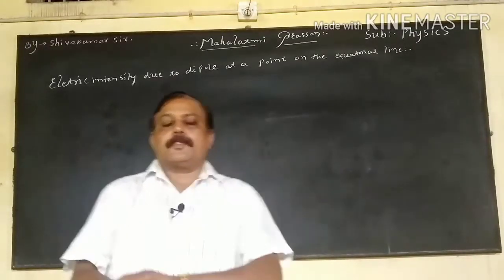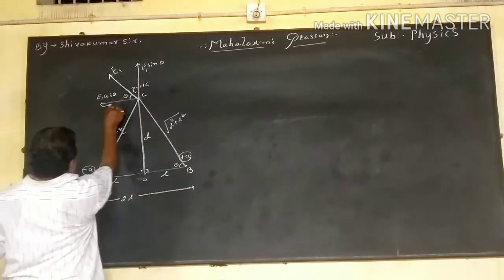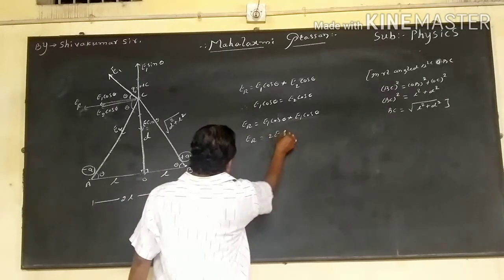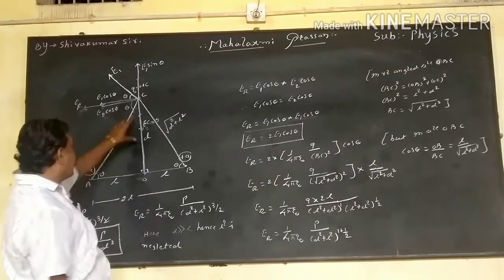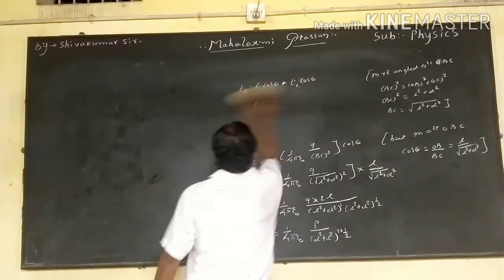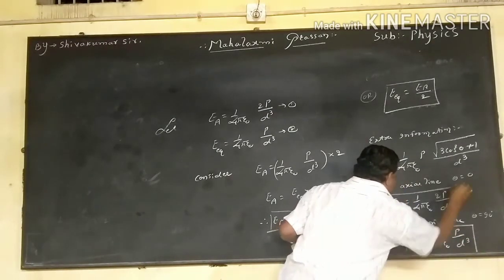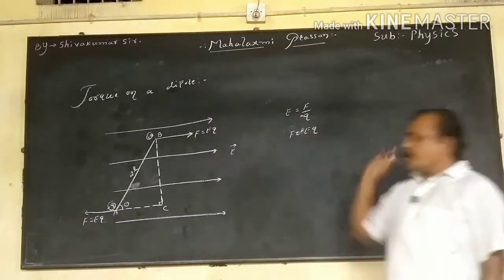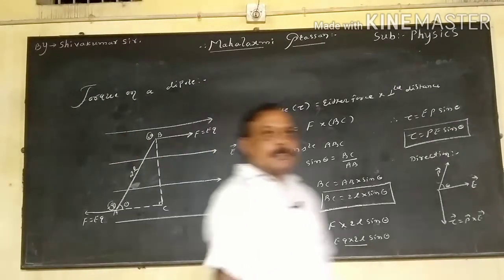Electric charges and fields|Lecture 05